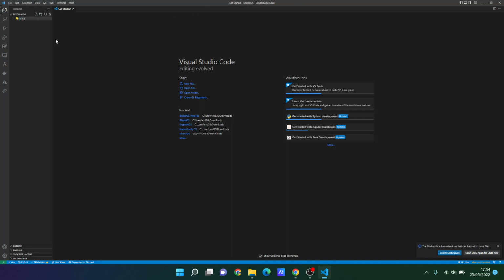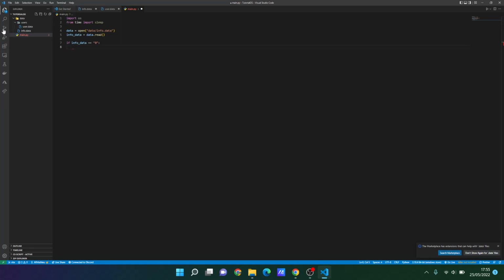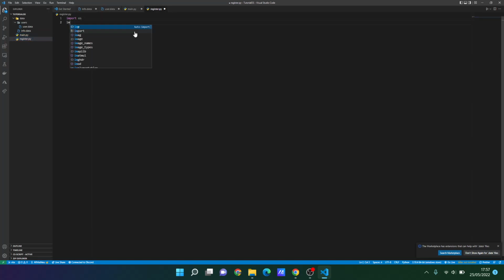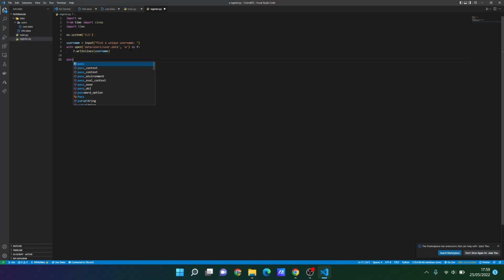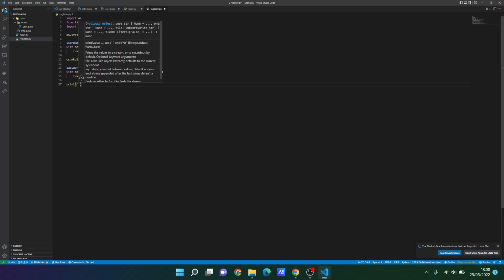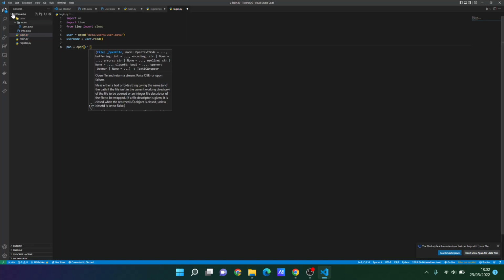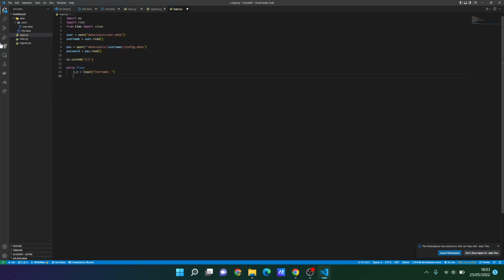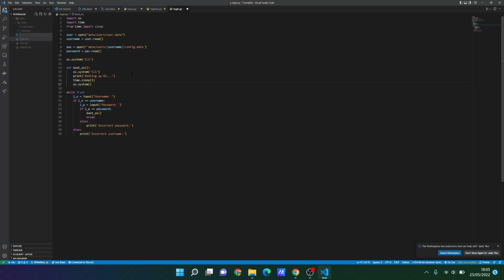How to make an OS! | Part 1: Managing accounts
HEAVILY inspired from Cyber Coding's tutorial.